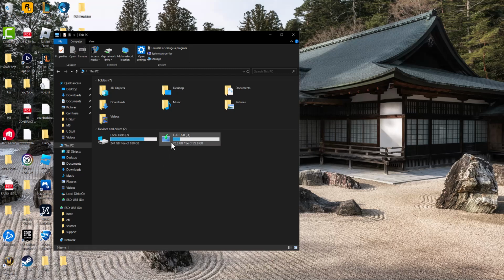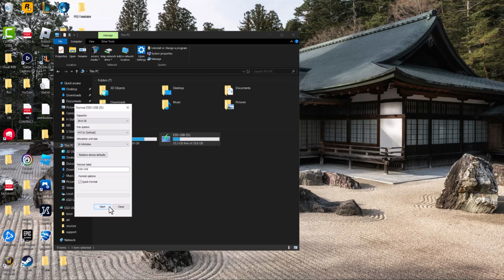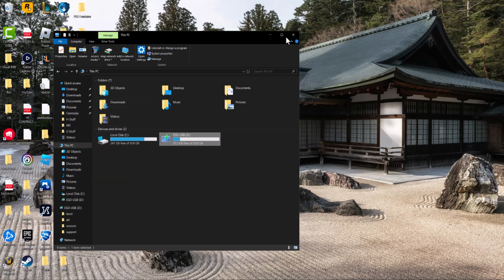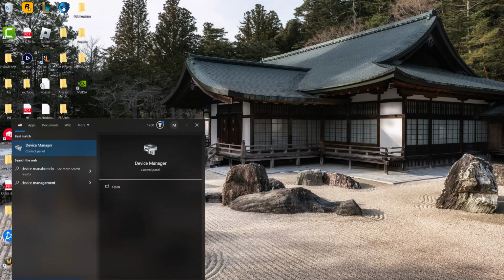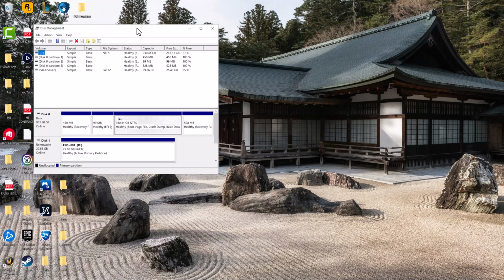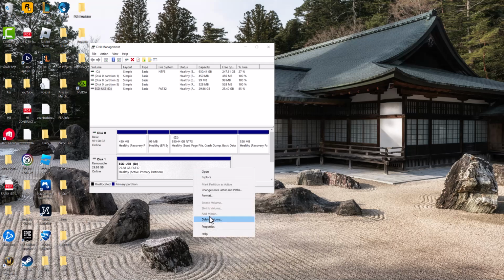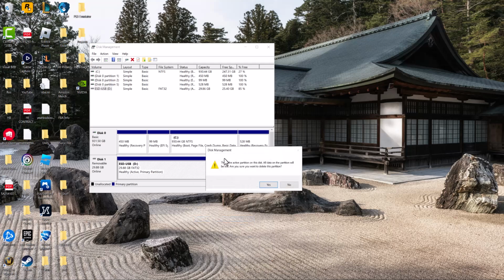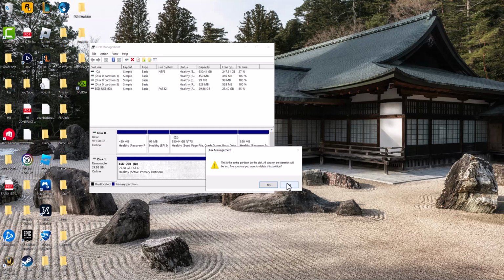How To Fix Unable To Format SD Card / USB In Windows 10 / 11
In This Video, I Will Show How To Fix Unable To Format SD Card / USB In Windows 10 / 11